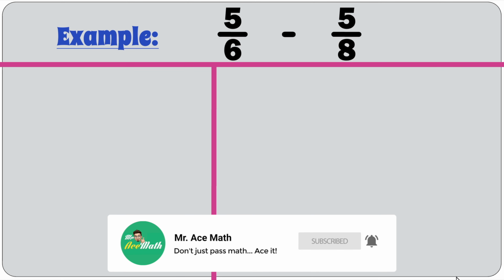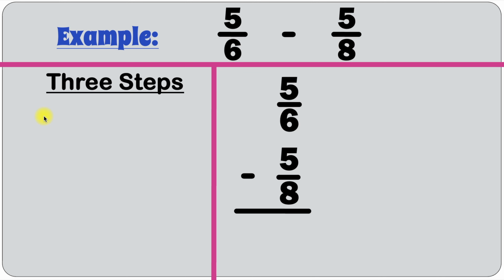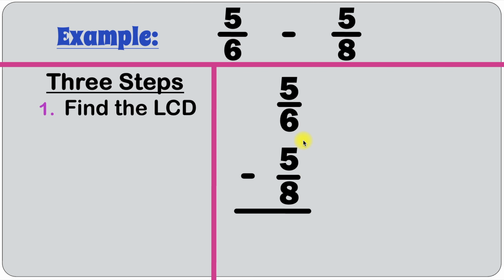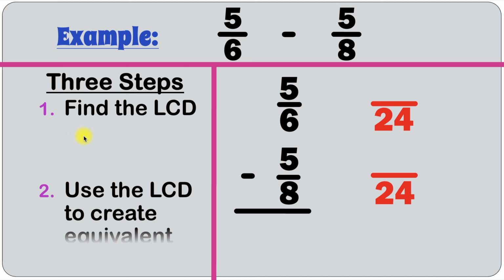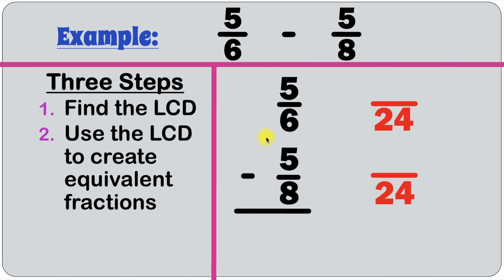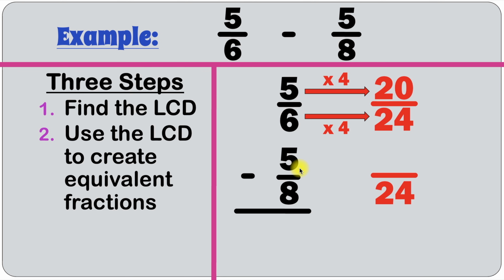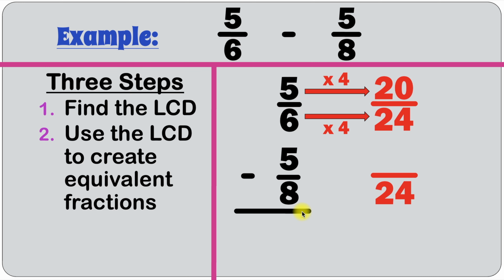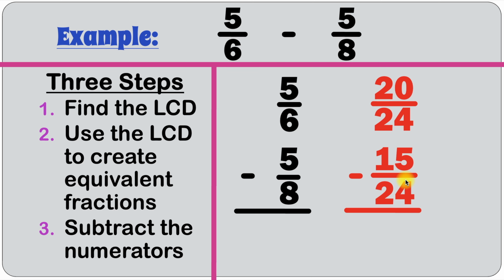Subtract Unlike Fractions - YOUR Step by Step Guide!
Connect With Mr. Ace:
Middle School Math Workbooks
Dry Erase Markers
Video Description:
Welcome to Mr. Ace Math! Today, we’re diving into the world of subtracting fractions, specifically subtracting fractions with unlike denominators. If you’ve ever found yourself puzzled by how to subtract fractions with different denominators, you’re in the right place!

In this video, we’ll break down the steps of subtracting fractions so that even the most complex problems become a breeze. We’ll show you subtracting fractions examples and guide you through each step, making sure you understand how to subtract fractions with unlike denominators and how to subtract fractions with different denominators.

Here’s a quick rundown of what you’ll learn:

 • Why you need a common denominator when subtracting fractions with unlike denominators.
 • Step-by-step methods to find that common denominator.
 • How to adjust your fractions so they have the same denominator.
 • The process of subtracting fractions once they’re ready.

Whether you’re tackling homework or prepping for a test, this video is your go-to guide for mastering subtract fractions with unlike denominators.

Remember, math doesn’t have to be hard—it can be an exciting challenge. With a bit of practice and the right guidance, you’ll be subtracting like a pro in no time.

Join us in this adventure to make math simple and enjoyable.